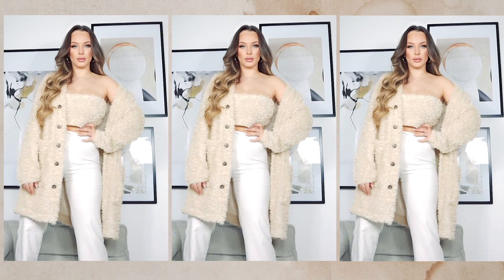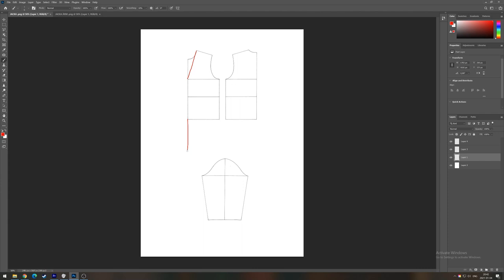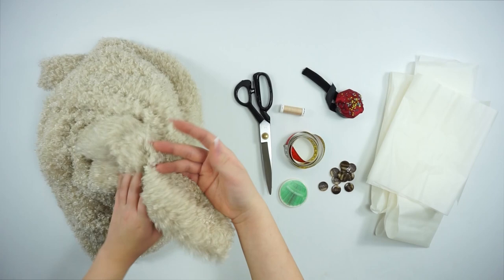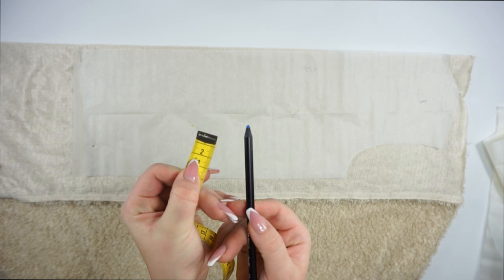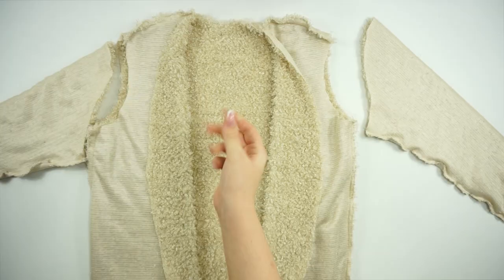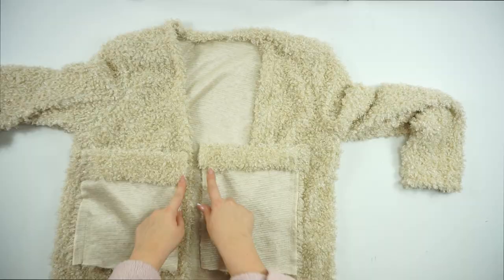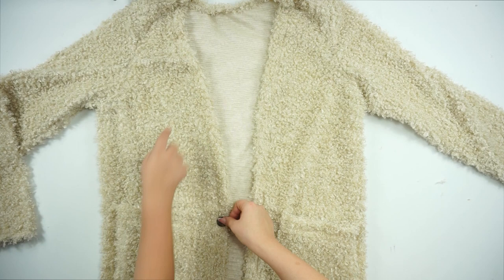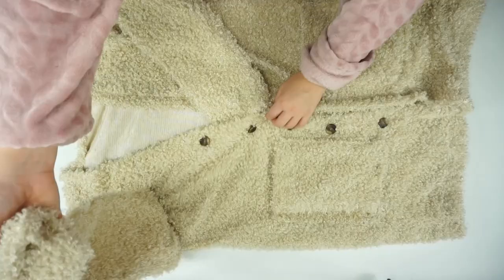DIY teddy cardigan | Tijana Arsenijevic